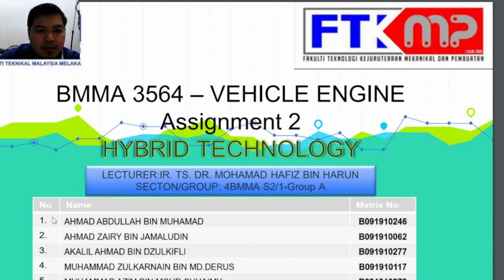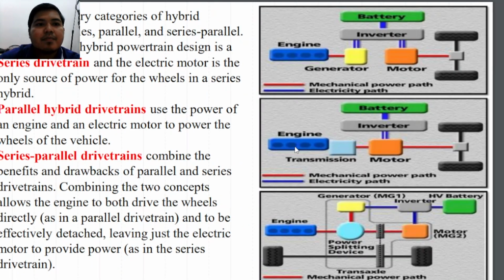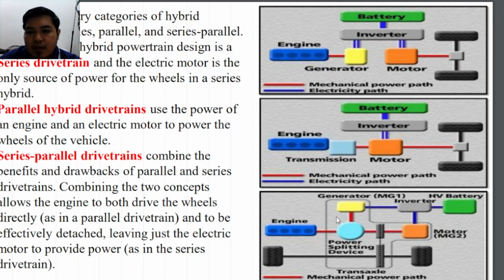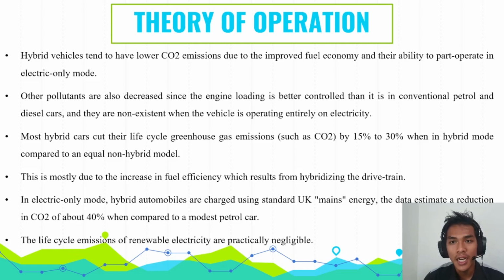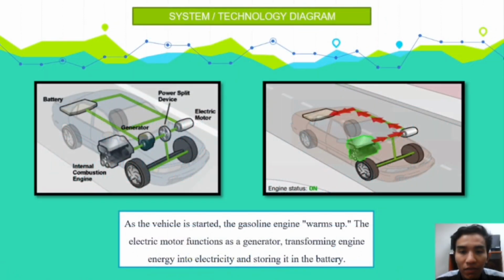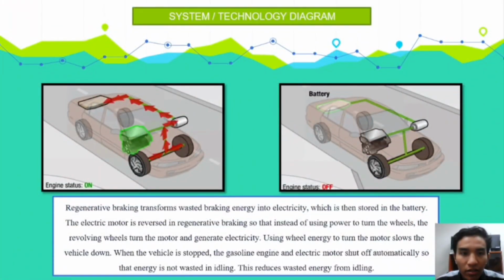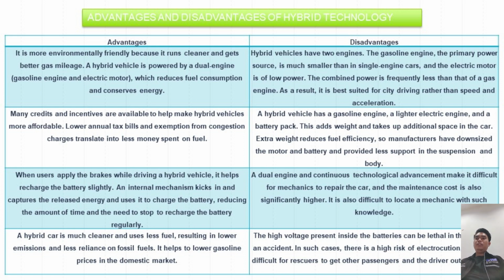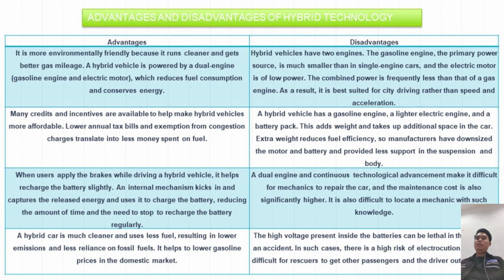BMMA 3564 | VEHICLE ENGINE | ASSIGNMENT 2 VIDEO PRESENTATION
TITLE: HYBRID TECHNOLOGY
SECTION / GROUP: 4 BMMA 2/1

Lecturer's Name: IR. TS. DR. Mohamad Hafiz Bin Harun

Student's Name:
1) Ahmad Abdullah Bin Muhamad (B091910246)
2) Ahmad Zairy Bin Jamaludin (B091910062)
3) Akalil Ahmad Bin Dzulkifli (B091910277)
4) Muhammad Zulkarnain Bin Md. Derus (B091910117)
5) Muhammad Azim Bin Mohd Suhaimy (B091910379)